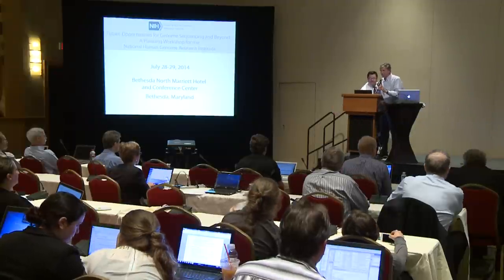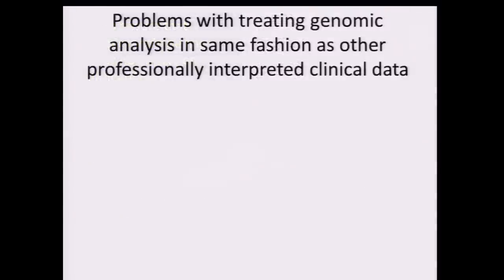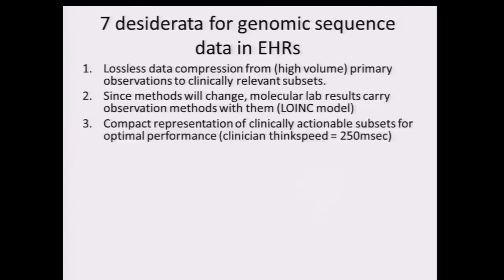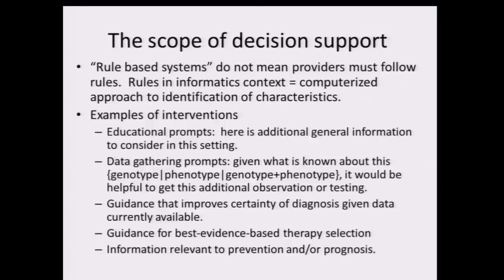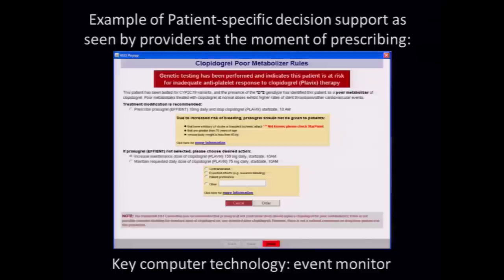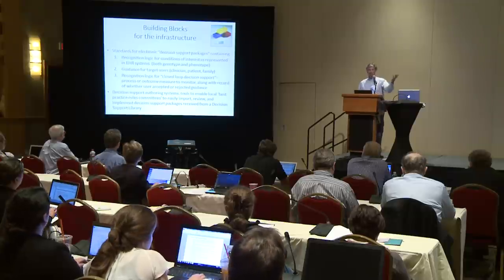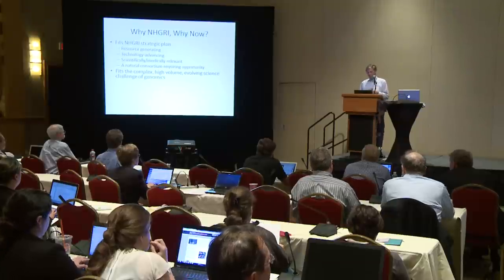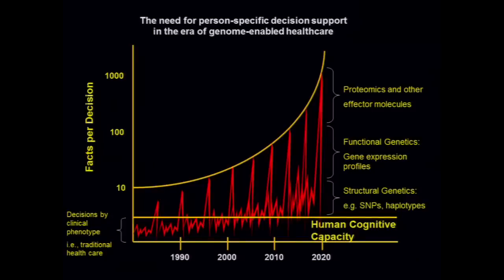Not Your Father's PDF: New Forms of Knowledge Representation for Genomic Sequence - Daniel Masys